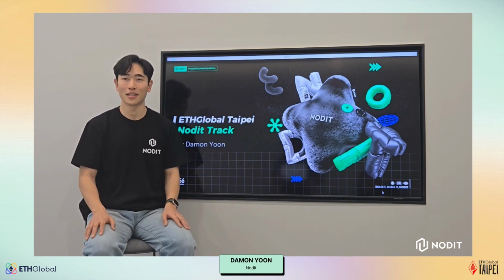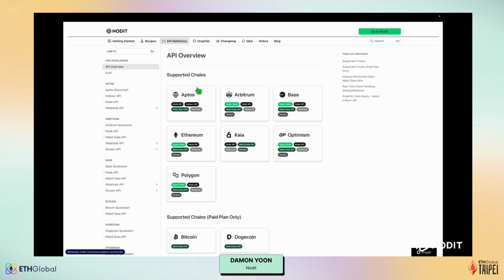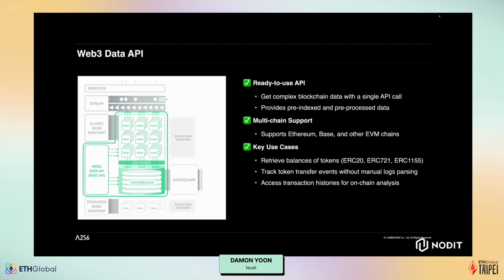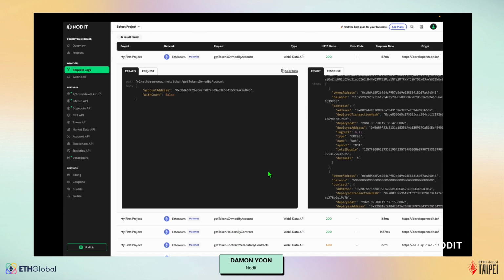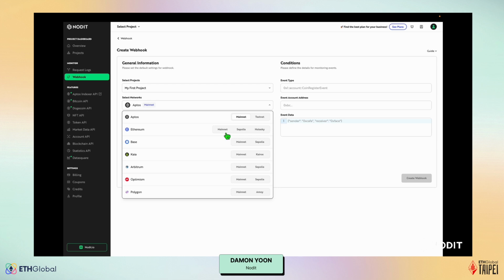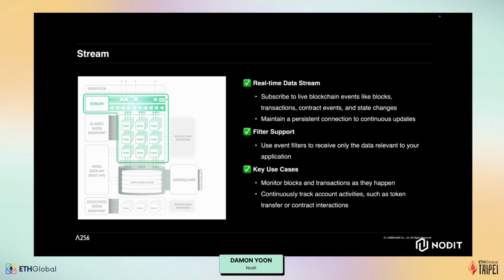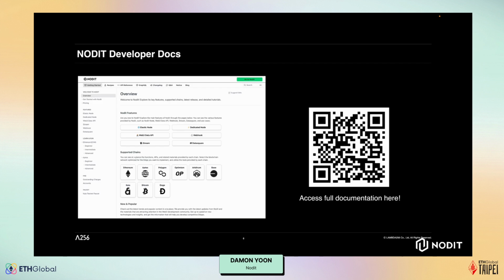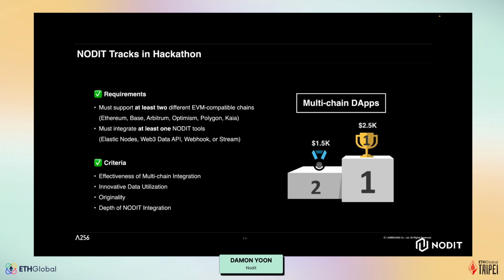Damon Yoon I Building with Nodit: Blockchain APIs I ETHGlobal Taipei 2025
Learn how to build with Nodit's blockchain infrastructure in this ETHGlobal Taipei 2025 workshop. Discover elastic nodes, Web3 data APIs, and real-time data streams for simplified blockchain development.

The video covers practical implementations of Nodit's tools and details about $10,000 in hackathon prizes across two tracks: Apps on Base and Multi-Chain Apps. Get step-by-step guidance on setting up webhooks, monitoring blockchain activity, and building cross-chain applications with Nodit's developer platform.

00:00 - Introduction to Nodit's blockchain developer platform
00:57 - Elastic nodes: Managed blockchain infrastructure
02:25 - Connecting to blockchain networks in Nodit console
03:25 - Testing JSON-RPC methods with Node API
05:34 - Web3 Data API for structured blockchain data
06:20 - Retrieving token balances with Web3 Data API
08:33 - Monitoring API usage with request logs
09:22 - Real-time updates with Webhooks
10:09 - Setting up blockchain event webhooks
12:00 - Continuous data streams for real-time monitoring
13:37 - Implementing blockchain streams in JavaScript
15:26 - Nodit developer documentation and resources
16:21 - Hackathon Tracks
17:52 - Final tips and Discord support